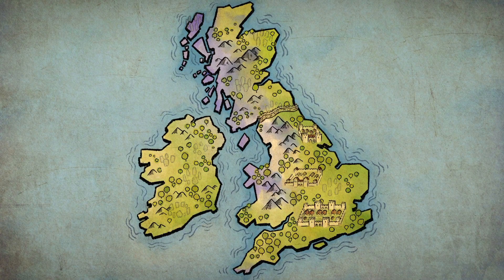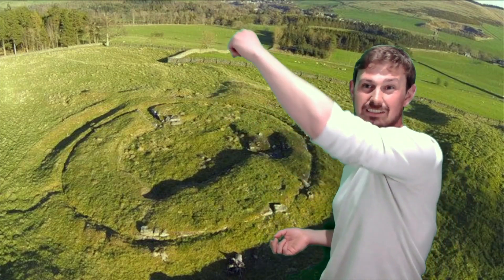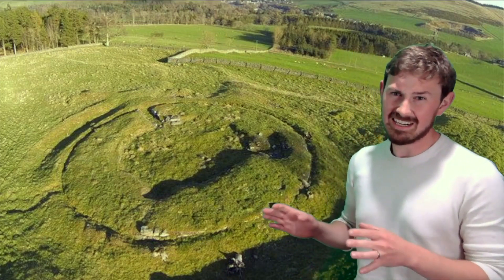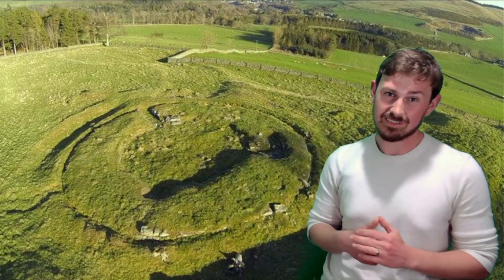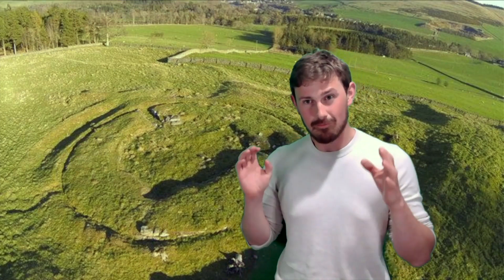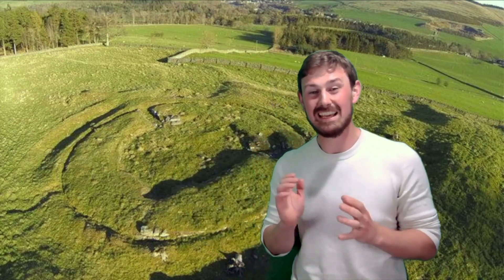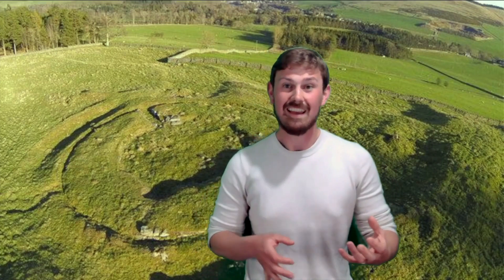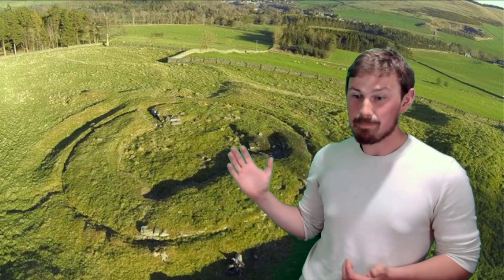My First Archaeological Dig and what we found!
On Sunday the 12th of June I drove up to Galashiels in the Scottish borders to participate in an Archeological dig around a Broch - a type of Iron Age fortified house that is similar in many ways to the much later Castles of the middle ages. In this video, I will explain what a Broch is, and then talk about the dig itself!